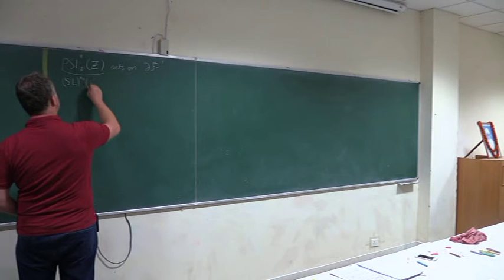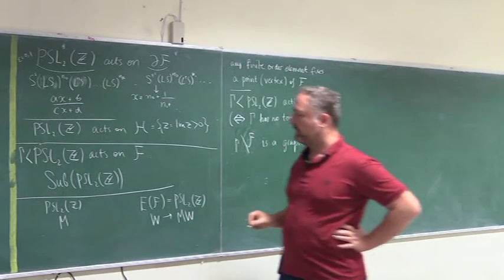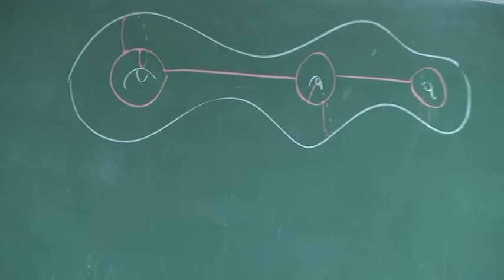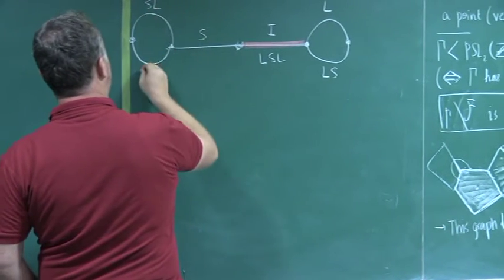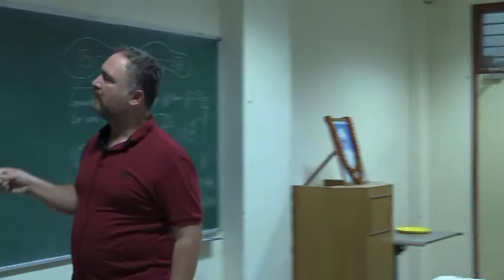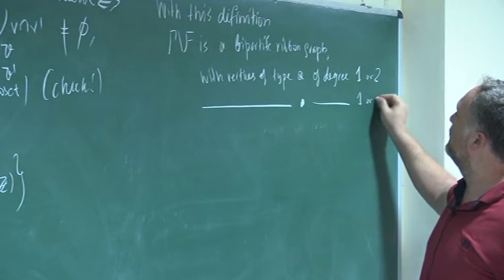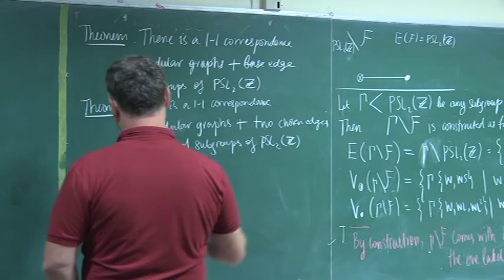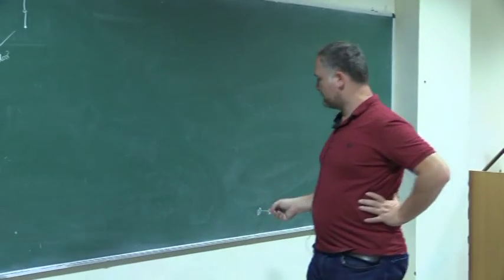Prof. Muhammed Uludag , CIMPA School on Finsler Geometry and Applications, Lecture-4